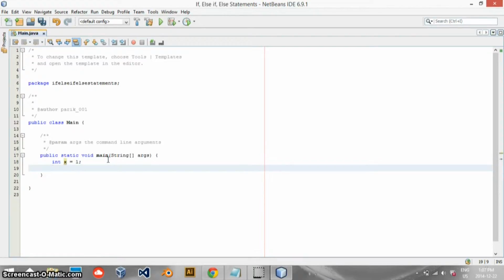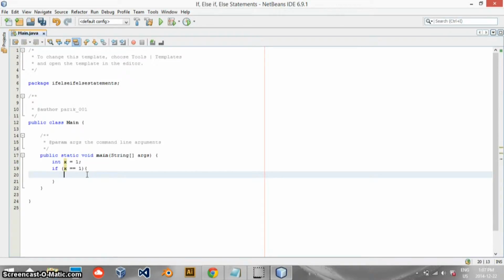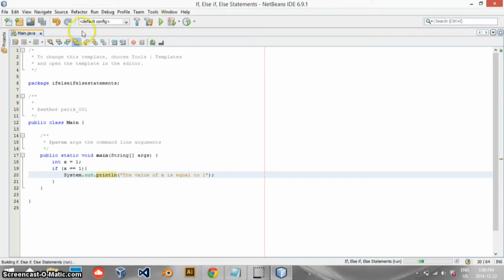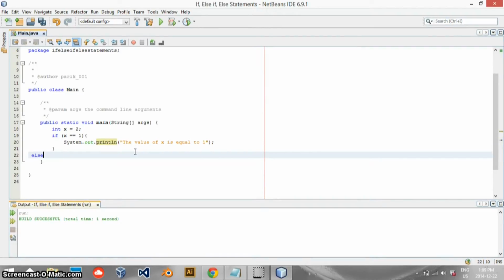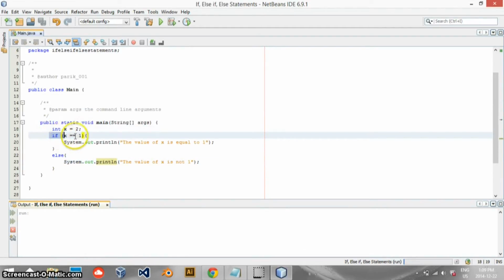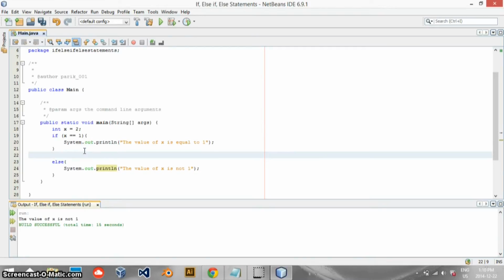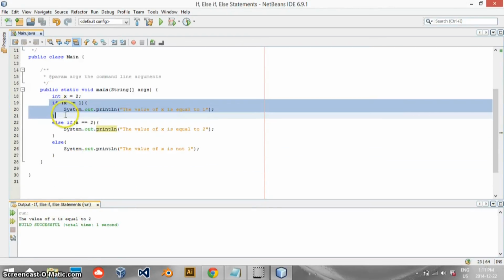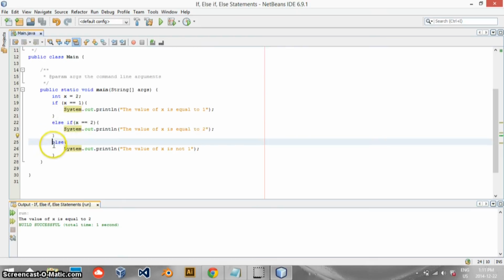Java Development - Introduction to If, Else if and Else Statements! Tutorial-6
In this tutorial I will be teaching you about If, Else if and Else statements!